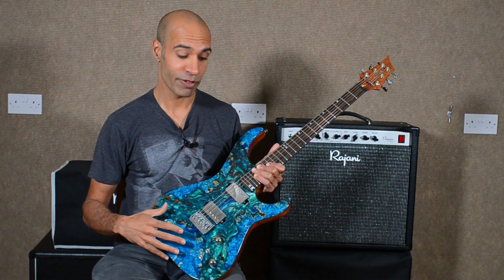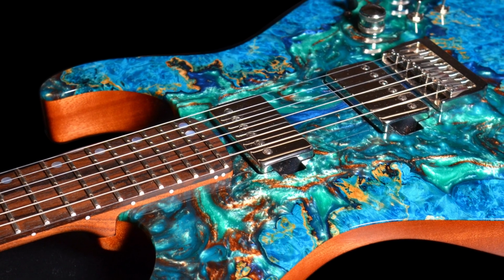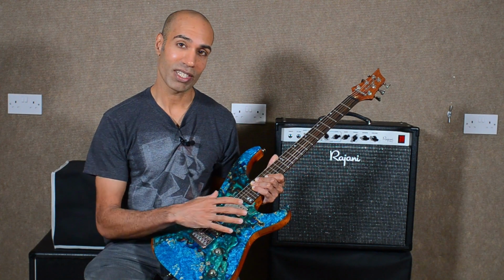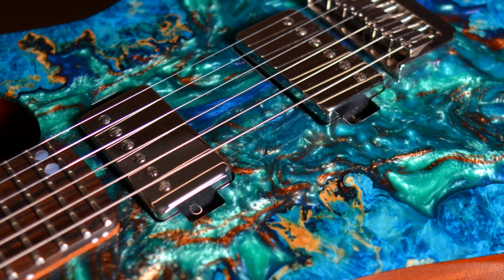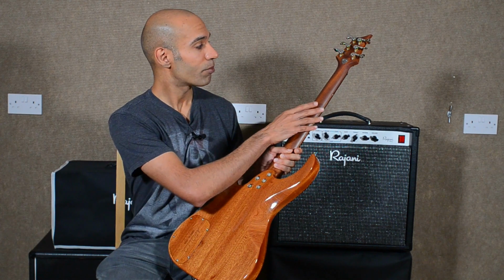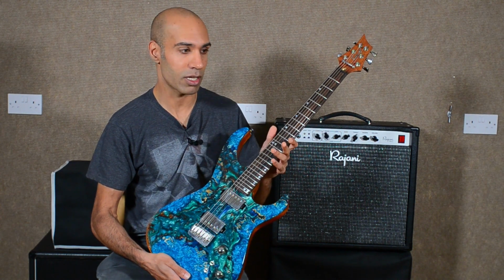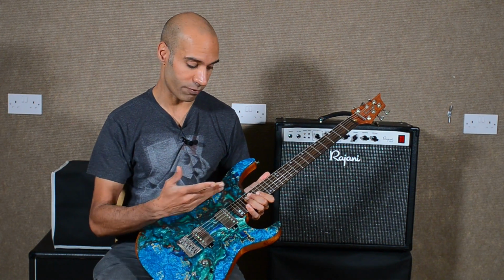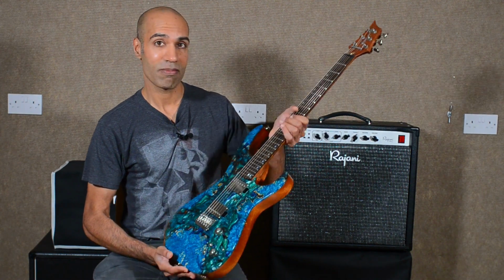Grainger Apollo: One-of-a-kind boutique British guitar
In this video we review a UK-made Grainger Apollo electric guitar. This is guitar is available at Leo and Ted's Electric Guitars

00:00 - Introduction
01:05 - Sounds
03:34 - Pickups and controls
04:06 - Bridge
04:28 - Body
04:58 - Neck
06:49 - Final thoughts

Gear used in this video:
- Grainger Apollo electric guitar with
  + Sapele body and neck
  + Ziricote fingerboard with stainless steel frets
  + Bare Knuckle Boot Camp True Grit pickups
  + Hipshot locking tuners
- Rajani VOD-50 1x12 Combo
- Sennheiser e609 dynamic microphone
- Fulltone OCD pedal